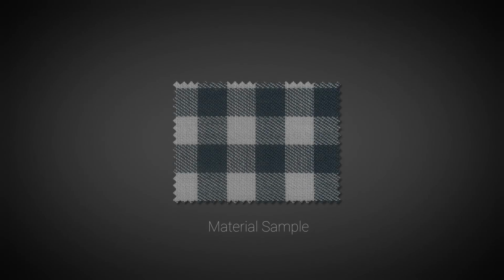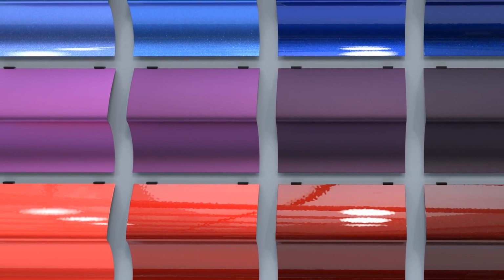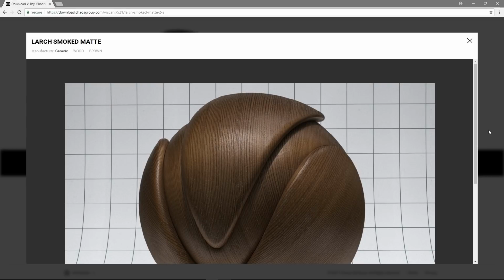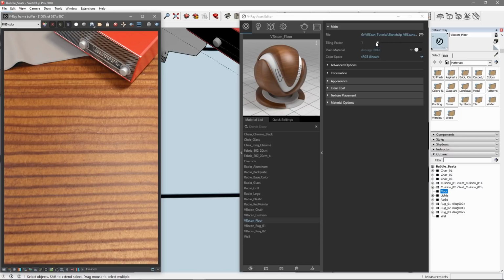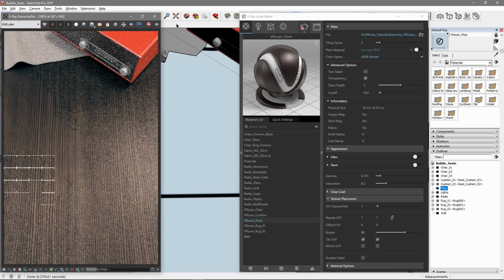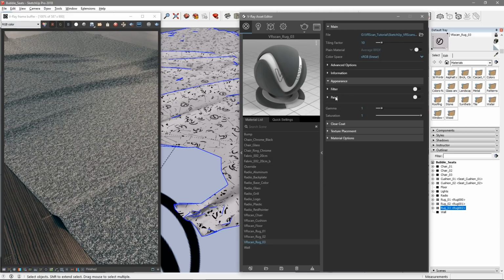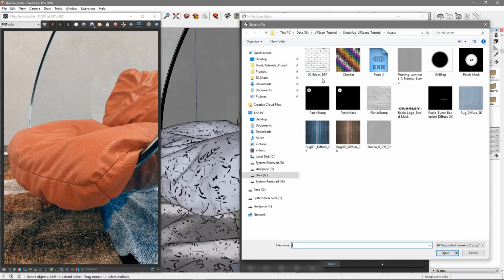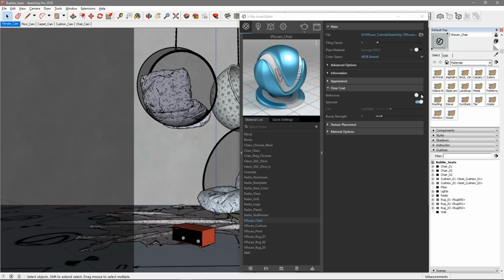Chaos Scans for SketchUp Explained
Learn how the Chaos Scans technology works and how you can use the Chaos Scans material library within V-Ray.